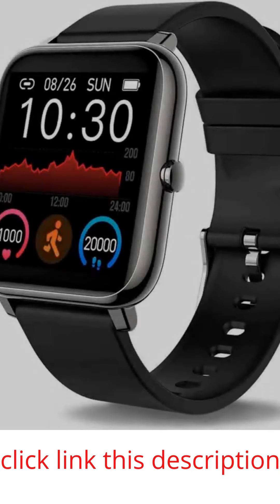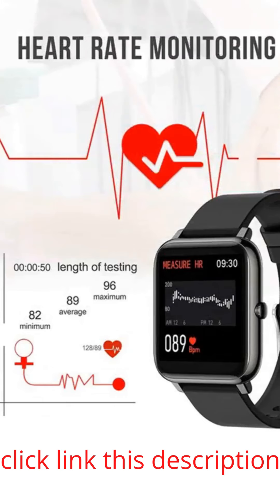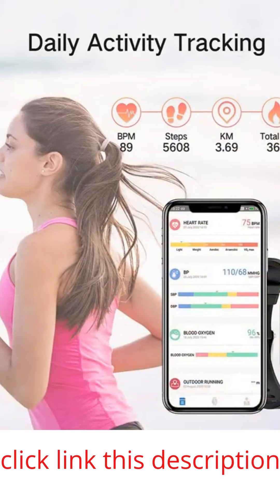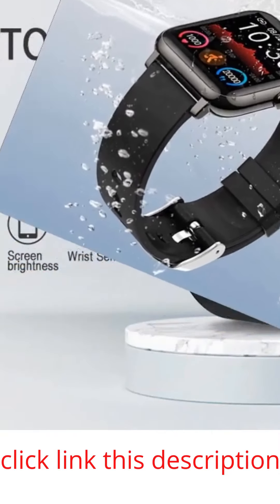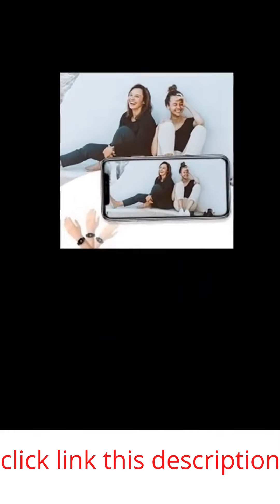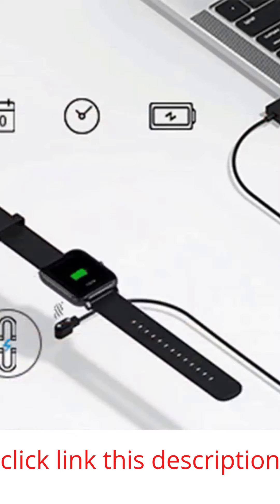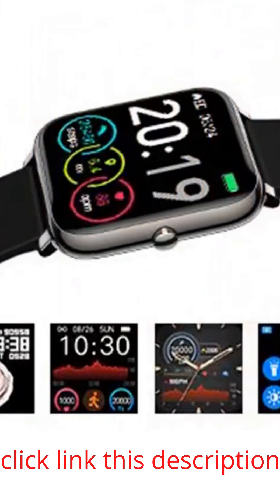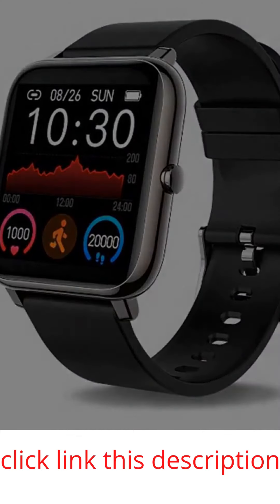Donerton Smart Watch, Fitness Tracker for Android Phones, Fitness.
24/7 heart rate monitor and sleep tracker: 24/7 heart rate monitoring allows to check your heart rate anytime, and better understand your heart rate trends. automatic sleep tracking your deep, light, and awake sleep patterns, and provide comprehensive analysis of your sleep quality (deep sleep,light sleep and wake up time) to help you get a better understanding of your health and and make reasonable adjustment on your lifestyle.
accurate fitness tracker and connected gps: supports 8 sports such as walking, running, bicycle, hike, mountaineering, dynamic cycling, hike, fitness, treadmill, yoga. accurately record all day activities like steps, distance, calories burned, miles walked, active minutes. connecting the gps in your cellphone can track all your workout routes, distances, and physical status during exercise. stay motivated all day!
call and message notifications: when you connect the smart watch to your smartphone, you will never miss a call or message again. it will vibrate and notify you when your phone receives a call, sms text or sns notifications (facebook, twitter, whatsapp, linkedi, messenger, instagram). you can even hang up incoming phone calls straight from your wrist.
waterproof fitness watch and long lasting battery: fitness watch is designed with ip67 waterproof rating,which allows you to swim in the pool with it with no worries(notice: it can not track your swimming data). large capacity and low power consumption design offers longer endurance.it support 7 days of normal use and 30 days standby time, donerton smartwatch are very suitable for outdoor sports, workouts whole day!
overtake your expectations: our 1.4 inch color touch screen make it easy to operate and easily check detailed data reports. there is 4 stylish clock faces for you to choose from, different styles match your different moods. more practical tools such as alarm clocks, stopwatch, timer, camera control, music controller, sedentary reminder, adjustable brightness,find phone. this watch can be a very good gift choice to make people live more healthy, more active and more convenien